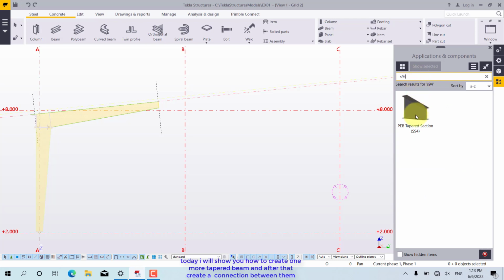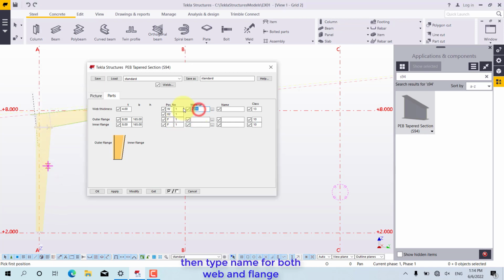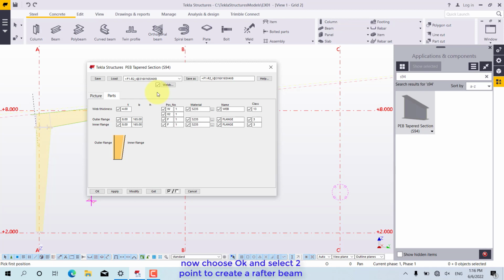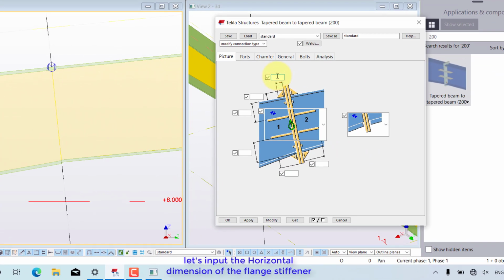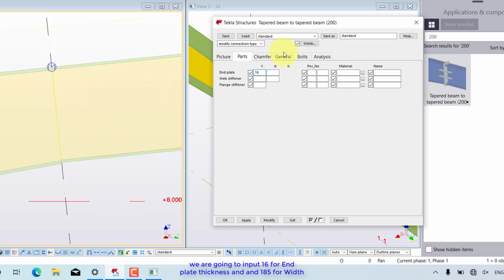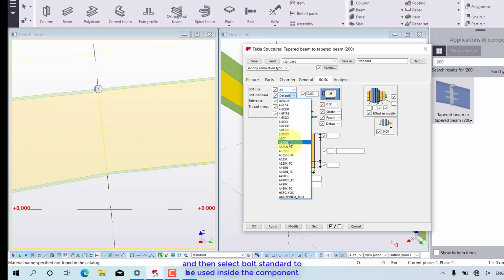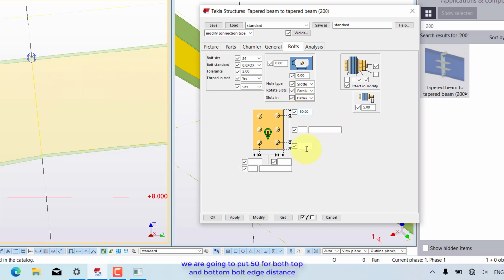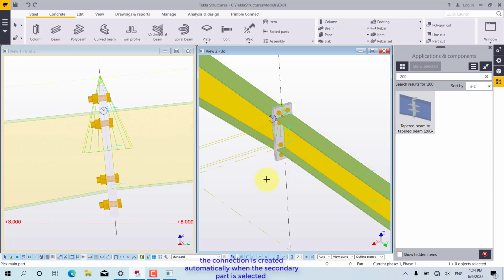TAPERED BEAM TO TAPERED BEAM CONNECTION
Tapered beam to beam (200) creates a connection between tapered beams